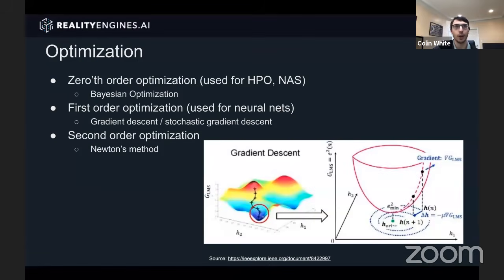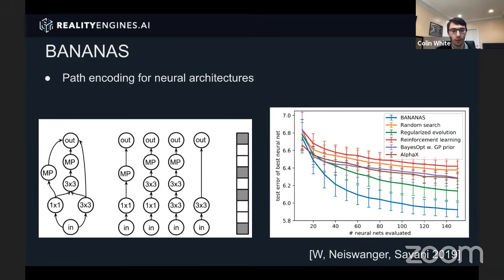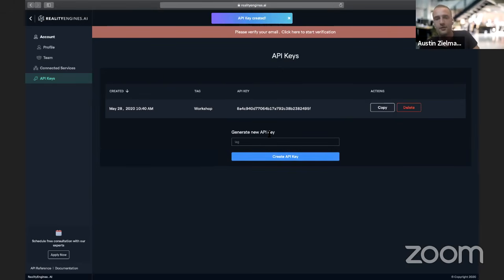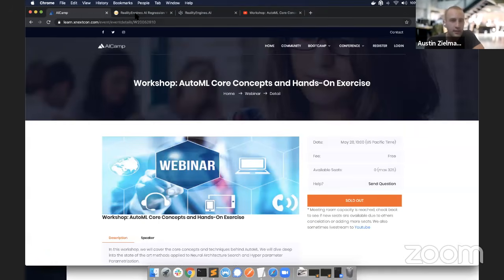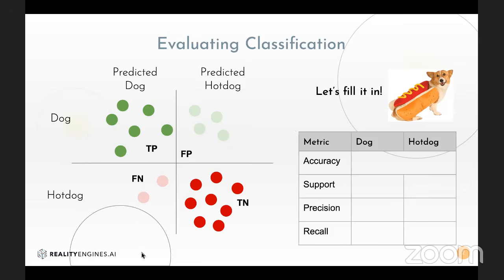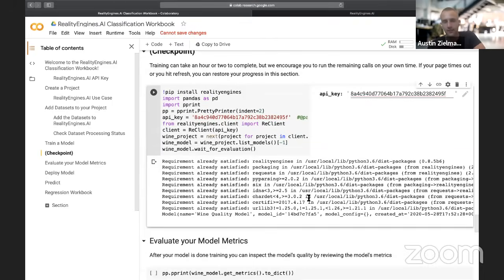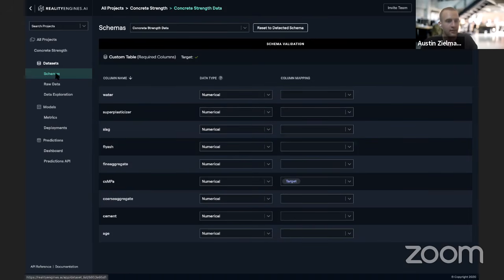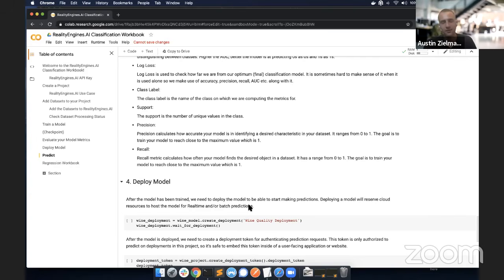AutoML Core Concepts and Hands-On Workshop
In this workshop, we will cover the core concepts and techniques behind AutoML. We will dive deep into the state of the art methods applied to Neural Architecture Search and Hyper parameter Parametrization.
The talk will cover the fundamentals of the methods and how the different methods compare to each other.
We will then spend an hour on a hand-on workshop on how to apply AutoML to real-world problems. Specifically we will walk through how to cast a problem into a classification or regression problem and then use AutoML to solve it. We will finally showcase how the AutoML solution performs as well as a hand-tuned solution.